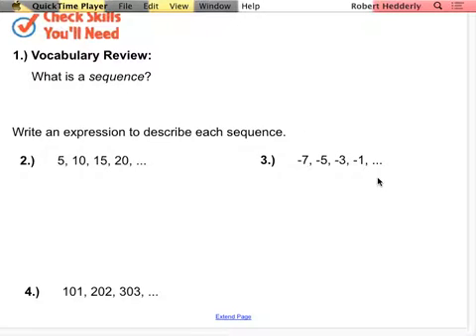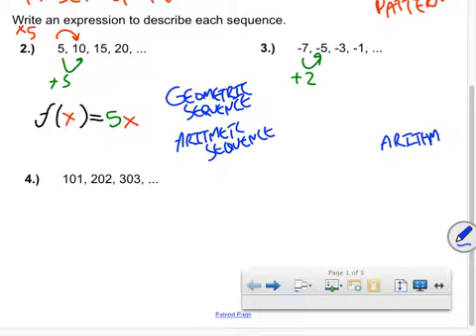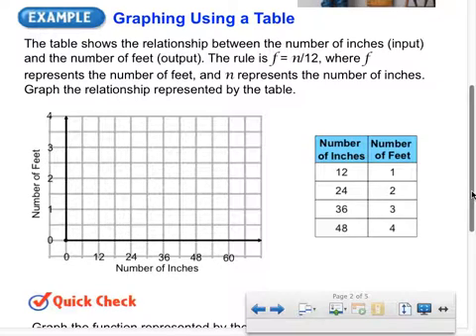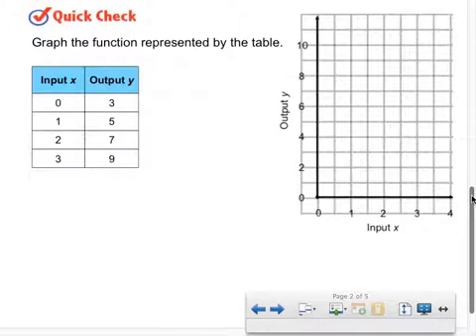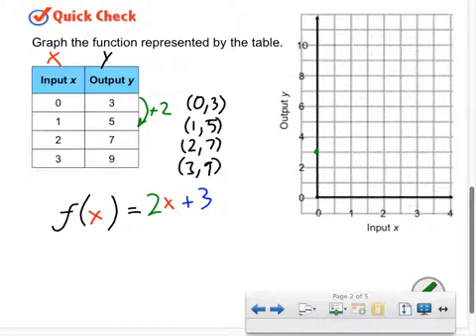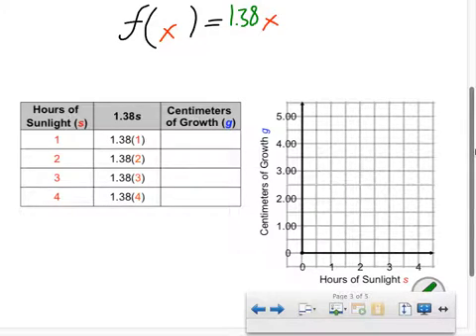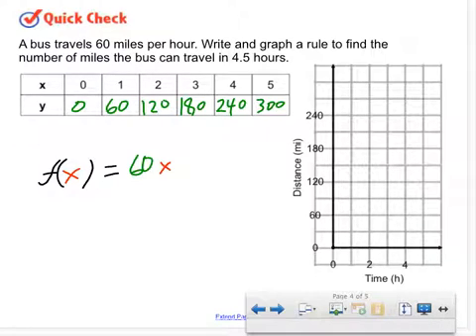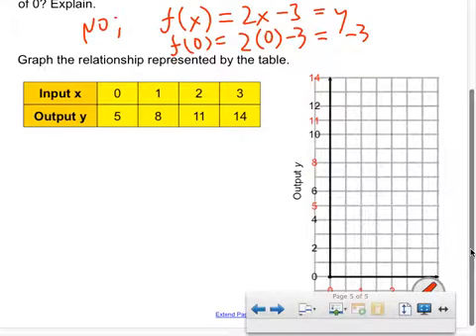Math 7B U3L4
Find solutions to applications problems using tables, rules, and graphs.